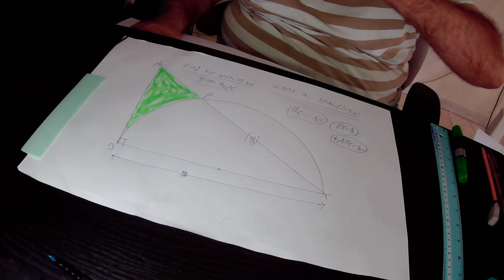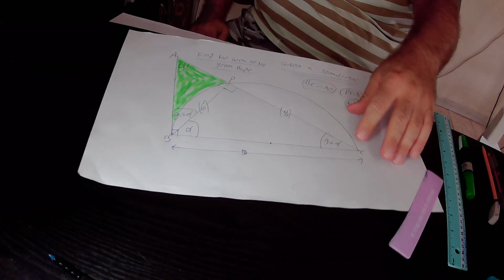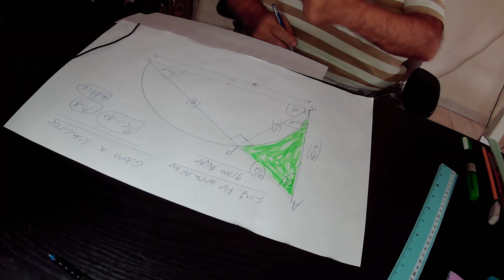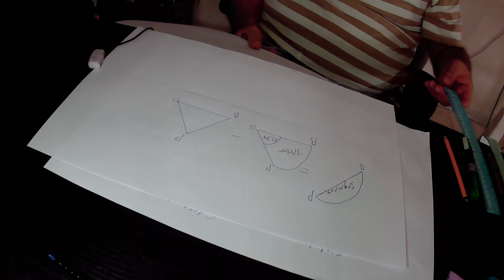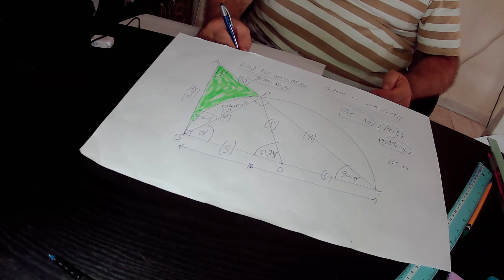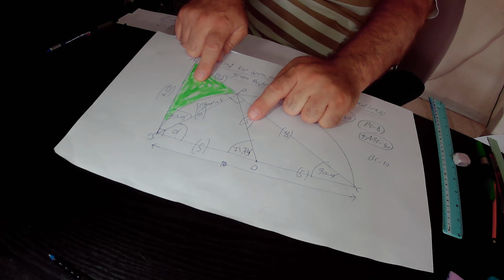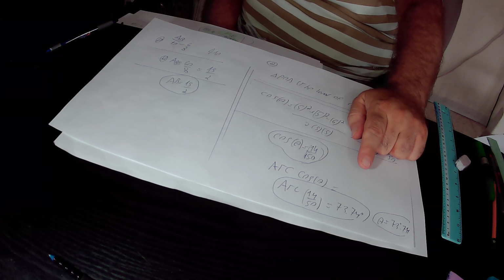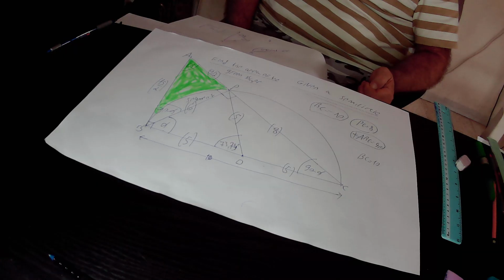Hungary Math Olympiad | A Very Nice Geometry Problem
VERY CHALLEBGING QUESTION